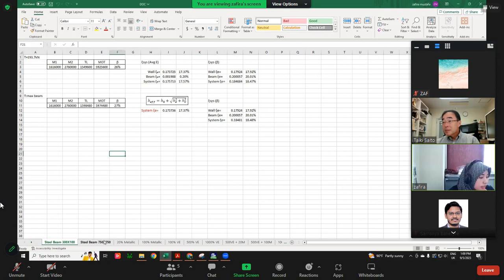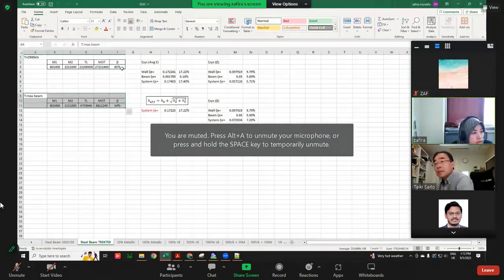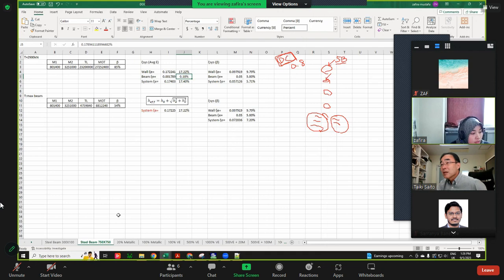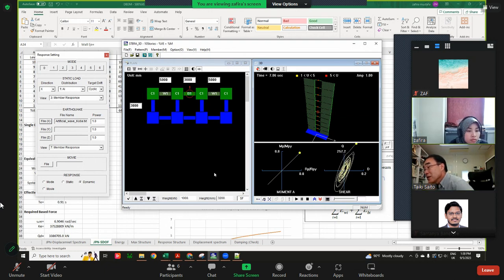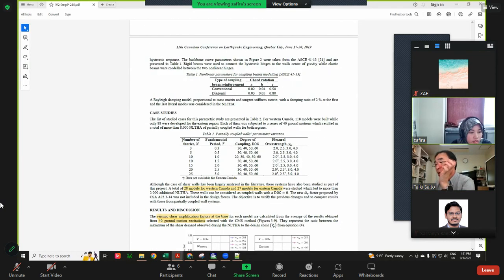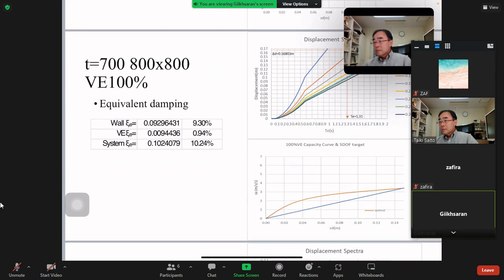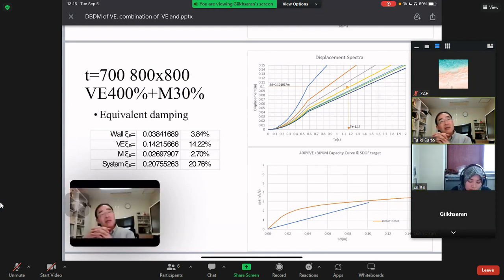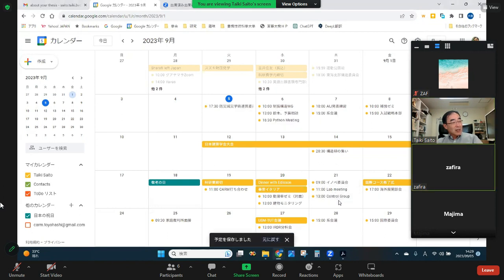recording 2023 09 05 14 30 31